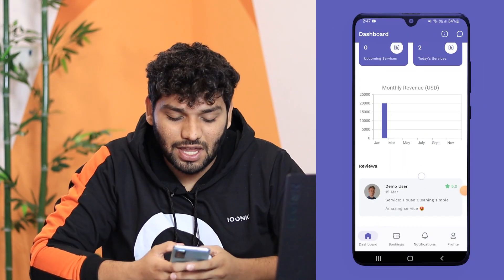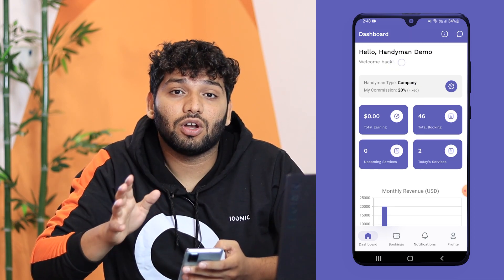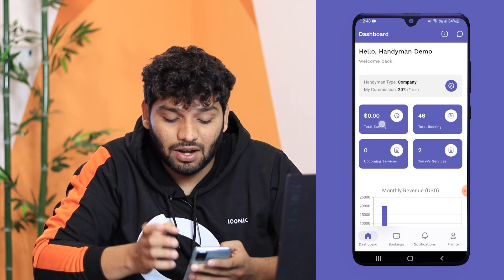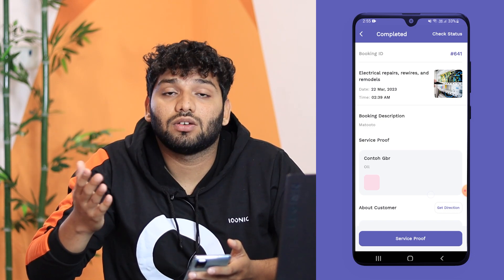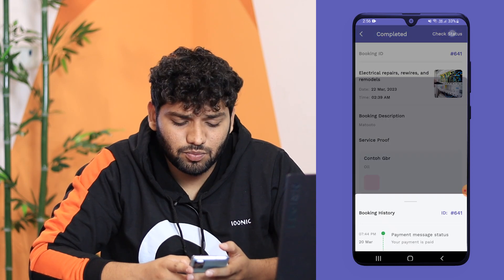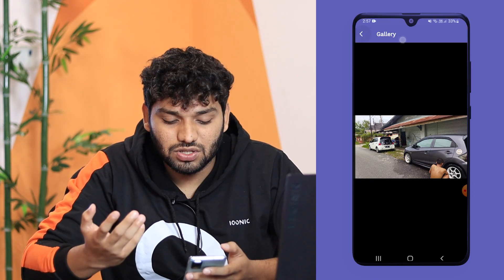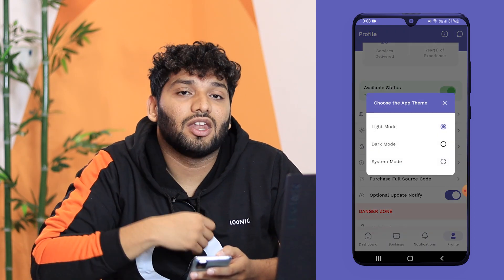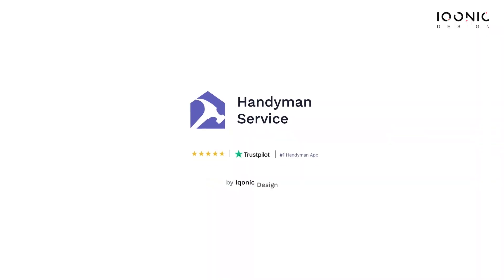Explore All The Features Of The Handyman Service Flutter App | Iqonic Design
Welcome to this comprehensive tutorial on the Handyman service flutter app! In this video, we'll take you on a step-by-step journey through all the features and functionalities of our on-demand home services app.

We'll start by showing you how to navigate the app, from logging in account to browsing services and placing orders. You'll see how easy it is to find the right service provider for your needs, thanks to our intuitive search and filtering tools.

Next, we'll explore the key features of the Handyman app, including order tracking, secure payments, and customer ratings and feedback. You'll see how our app is designed to make your life easier, providing you with the tools and information you need to stay informed and in control of your service experience.

Whether you're a first-time user or a seasoned pro, this tutorial is a must-watch. You'll come away with a deep understanding of all the features and functionalities of the Handyman app, and you'll be ready to start using it to book your next on-demand home service.

So sit back, grab your phone, and let's explore all the features of the Handyman app together!